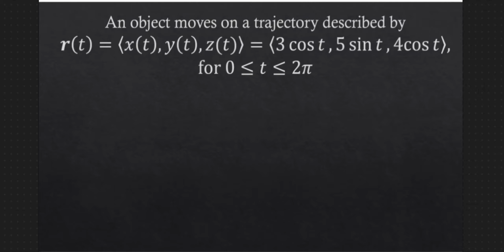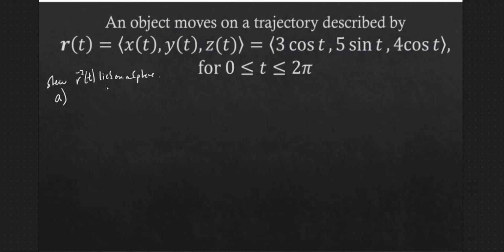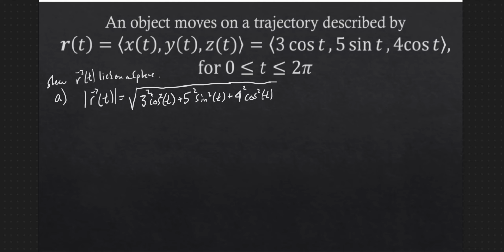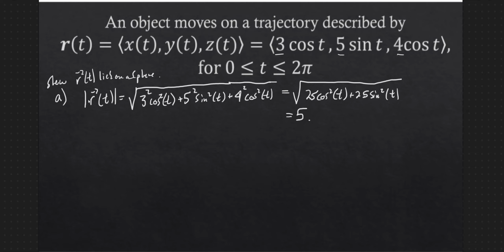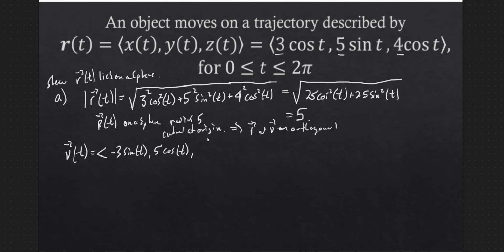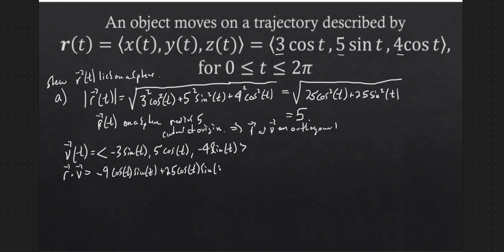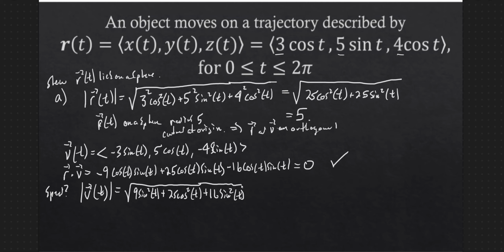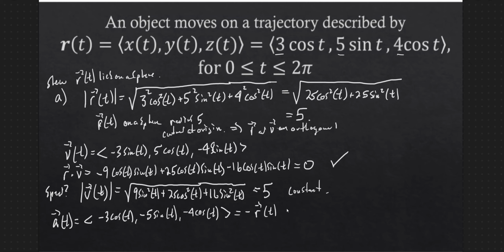14 3 3 Example spherical motion